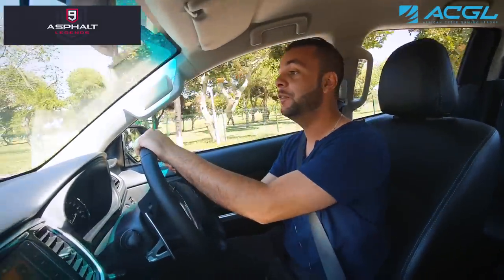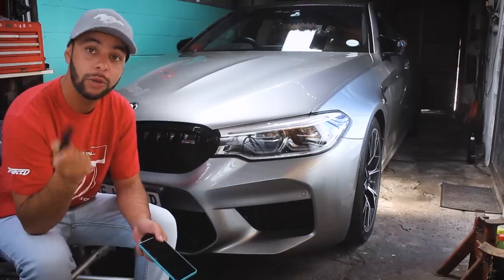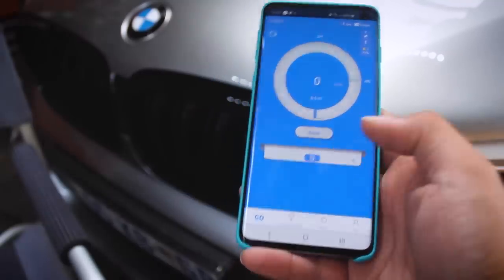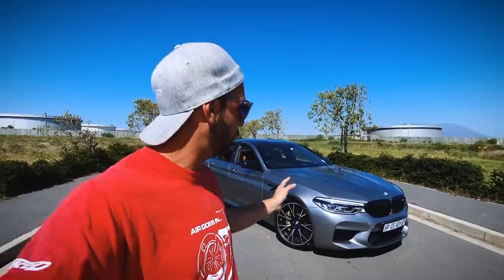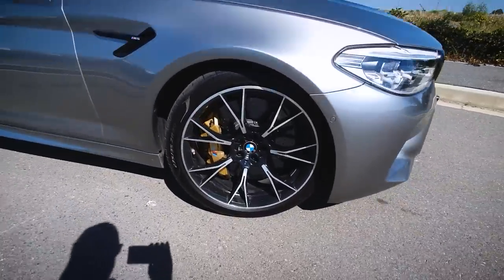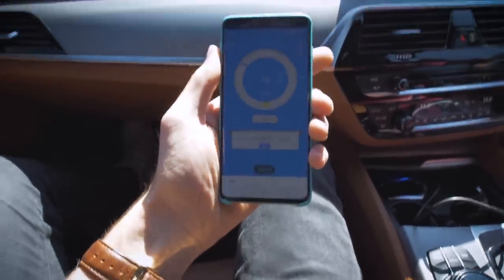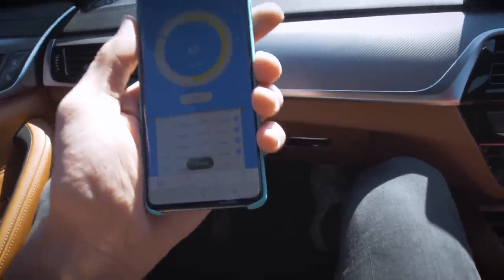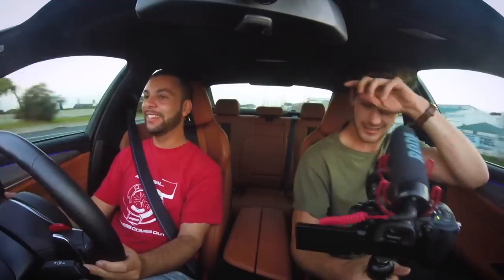BMW M5 COMPETITION, HOW FAST CAN I GO 'FAIL!!!!'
Thanks to dragy_cpt on instagram for sponsoring me with a dragy!

Merch - T-Shirts      R200
             Hoodies      R350
             Crewnecks R320

Thanks to Autowash Craftsman for keeping our rides clean. Contact them on 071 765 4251.

Liberebil Social